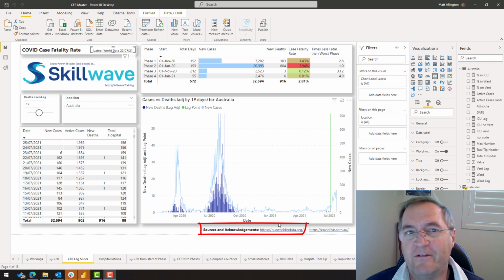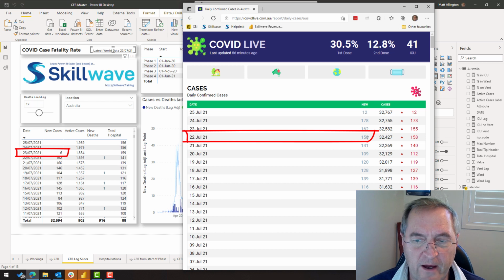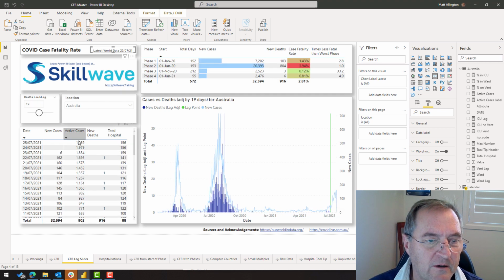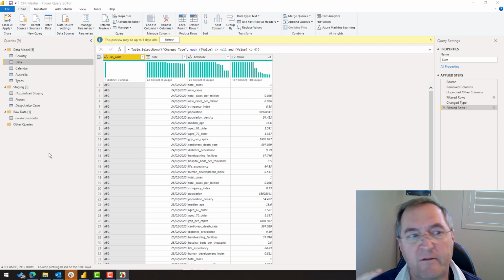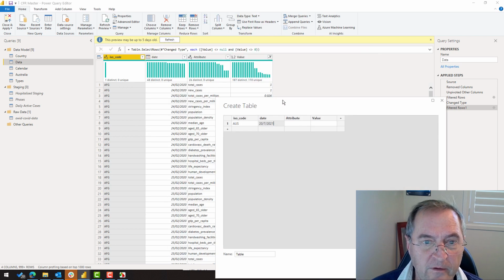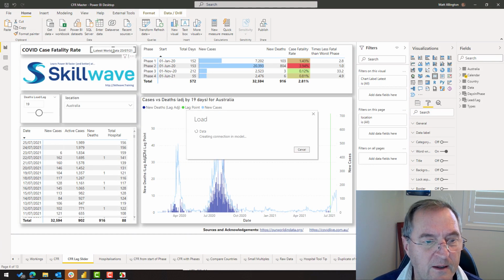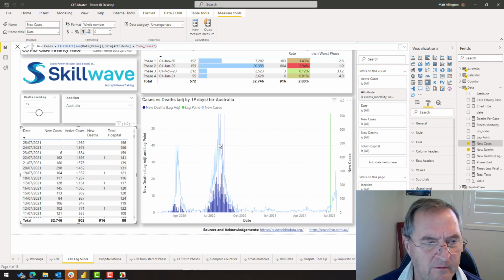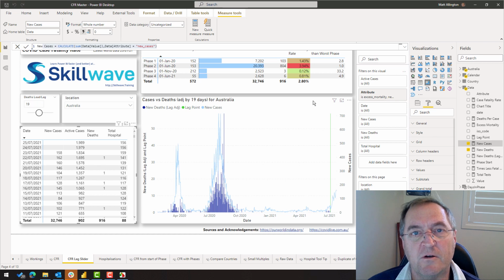Correcting Data in Power BI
At times the data that we get may not be correct and we do not have control over the source. In such cases we need to correct the data after loading into Power BI. In this video I will illustrate correcting data in Power BI. You can read my blog article on this topic